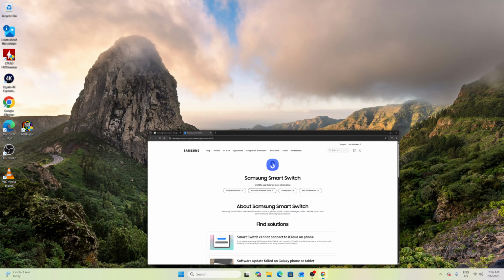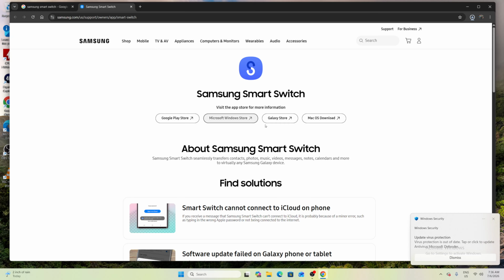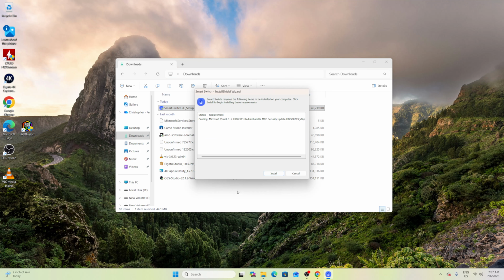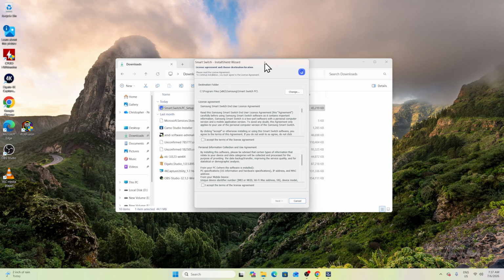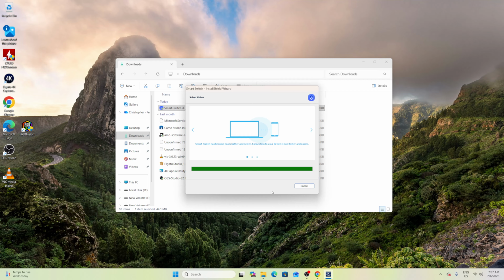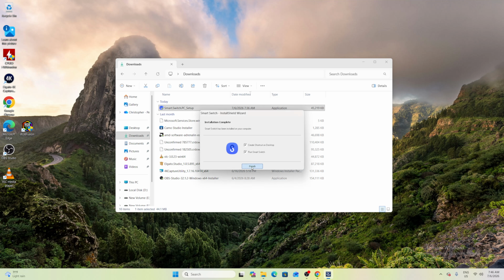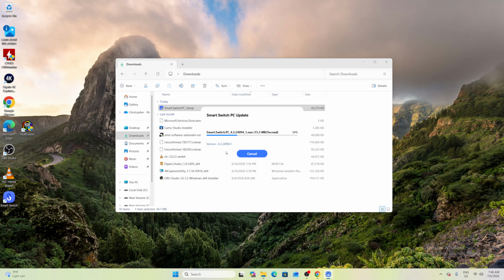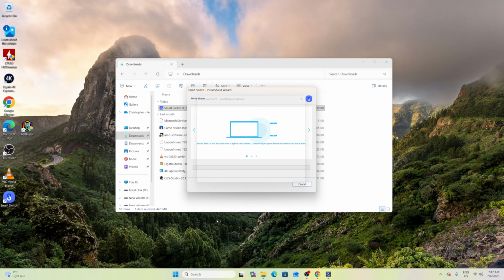How To Install Samsung Smart Switch On Windows PC / Laptop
In this video, I'll show you how to install Samsung Smart Switch on a Windows PC. Having Samsung Smart Switch on your computer makes it easy to back up, restore and transfer data between your Samsung device and your PC.

You'll learn how to download Samsung Smart Switch on a laptop.

Cell Phone Tripod Adapter